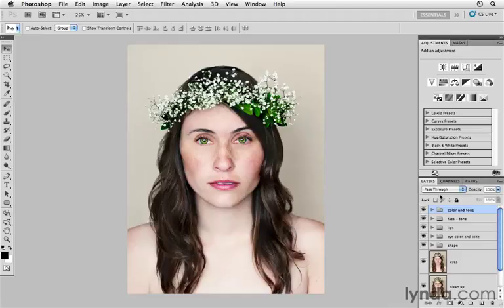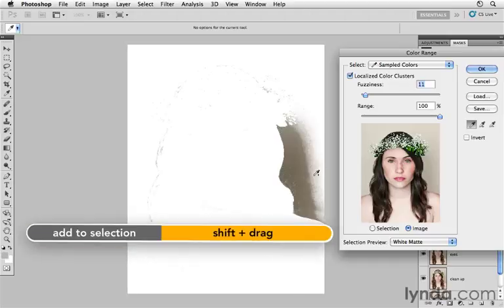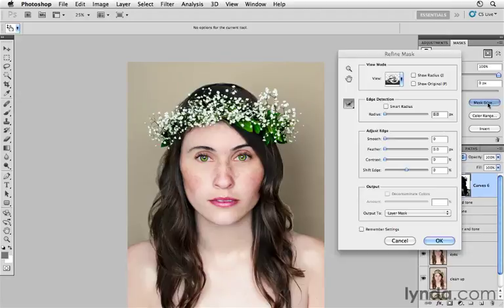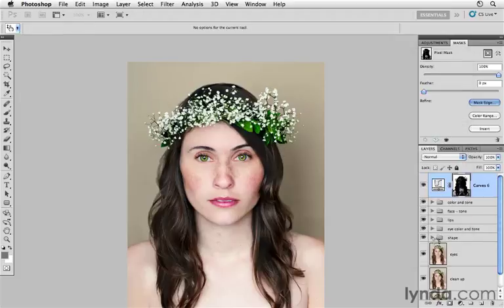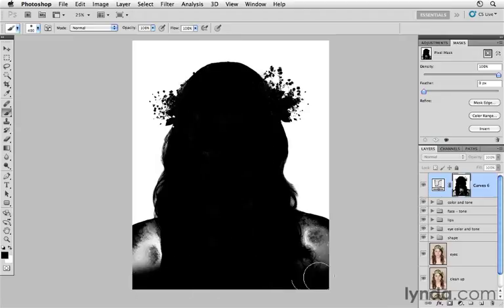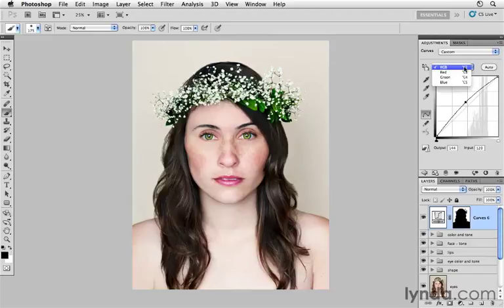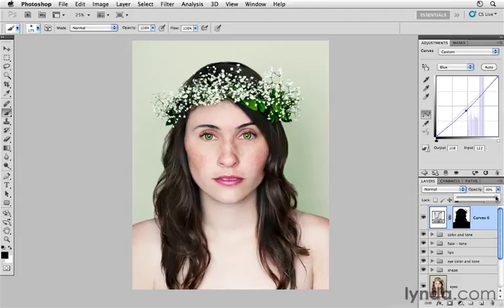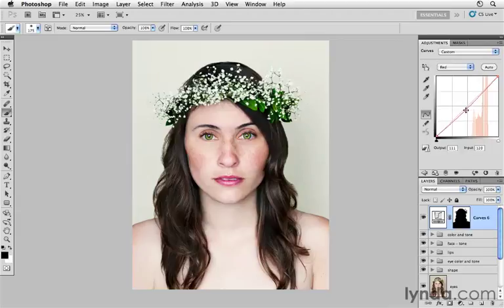photoshop cs5-42.mov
The parties contest the learning how to deal with photoshop cs5